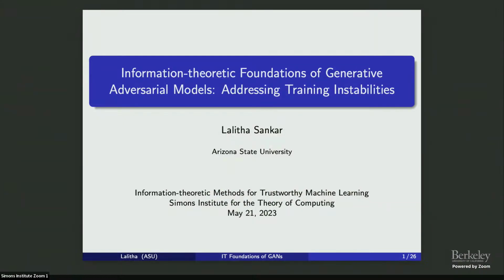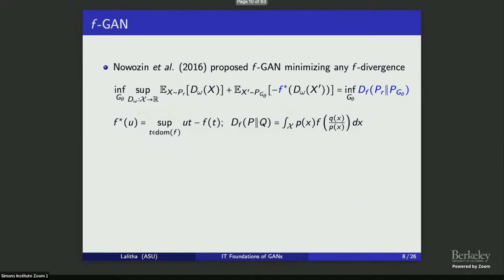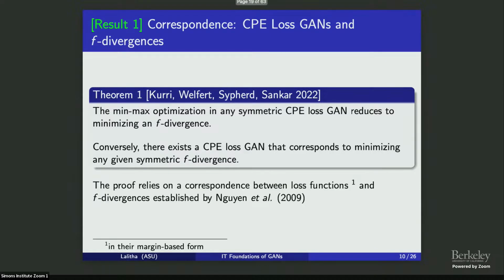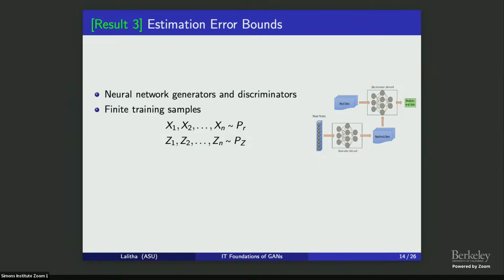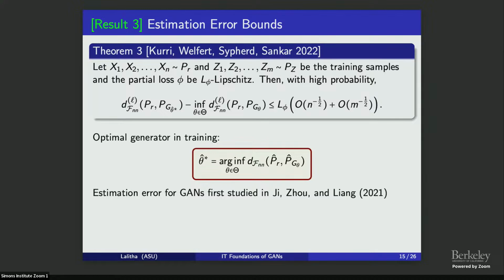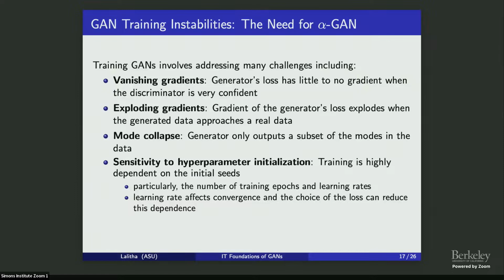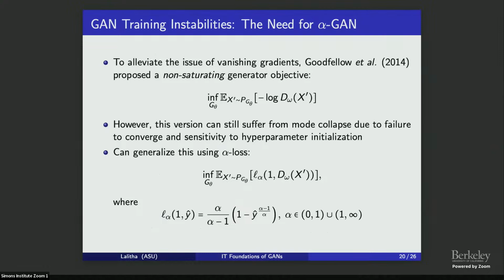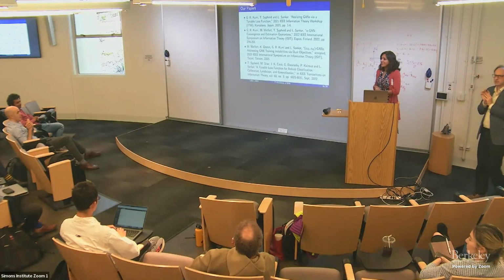Information-theoretic Foundations of Generative Adversarial Models: ...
Lalitha Sankar (Arizona State University)